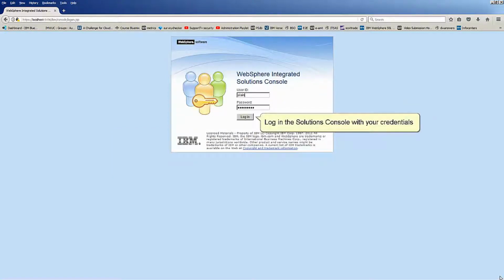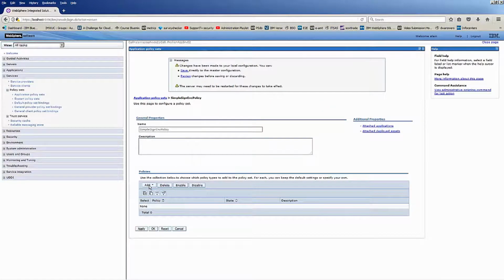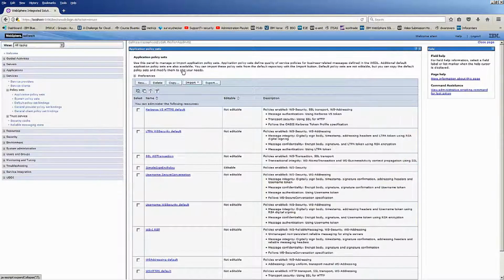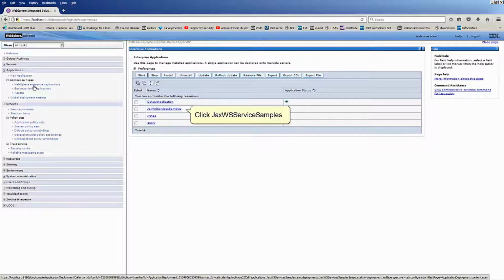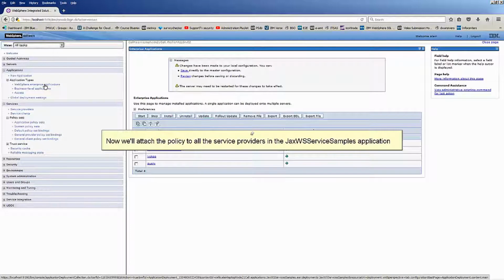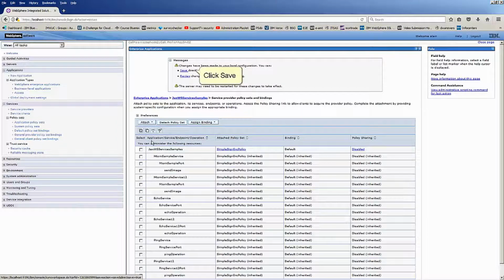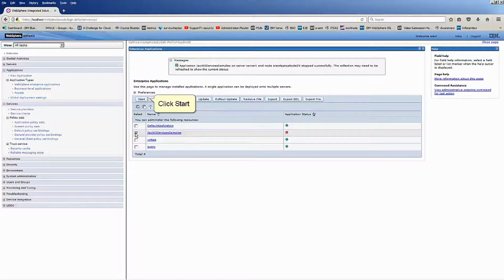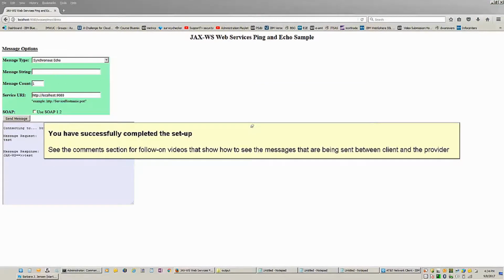How do I use a policy set to sign and encrypt a message in WebSphere Application Server?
Alain Del Valle of the IBM WebSphere Support Team created this video to help you get familiar with adding WS-Security constraints to a JAX-WS application. You create a custom policy and use default bindings. You can use it to start getting comfortable with policies and bindings.